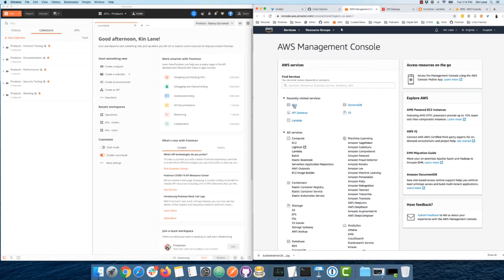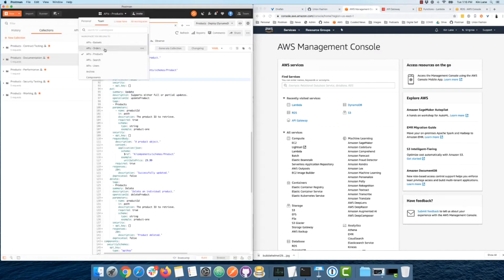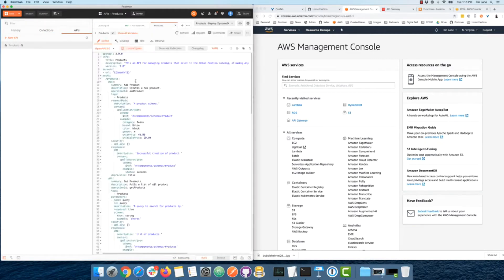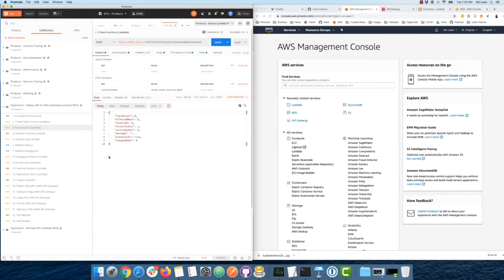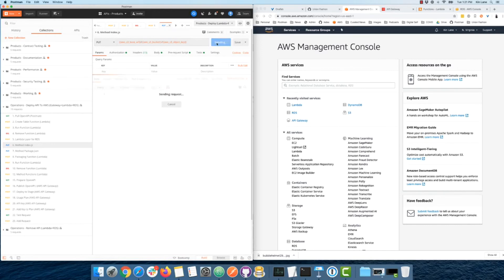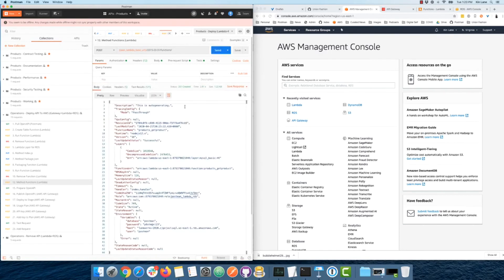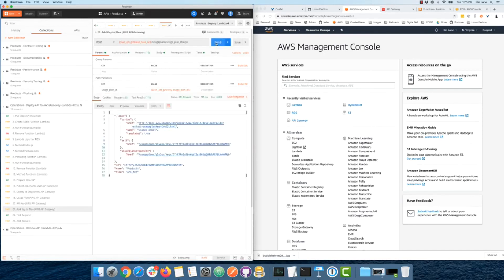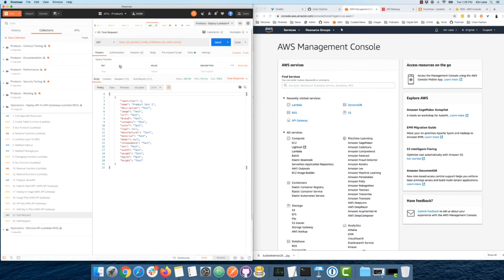AWS Lambda Microservice with API Gateway, Lambda, and RDS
In this AWS Lambda tutorial, we walkthrough creating, provisioning, and deploying a basic lambda in Go onto AWS. This series will outline how to structure a basic lambda, setup logging, and trigger the lambda through many services in AWS, including: API Gateway, Kinesis, SQS, S3, and more.

Timestamps:
1. Creating DB with RDS
2. Giving lambda VPC access to communicate with RDS
3. Creating migration scripts for DB
4. Writing lambda handlers
5. Creating handlers for writing and querying from DB